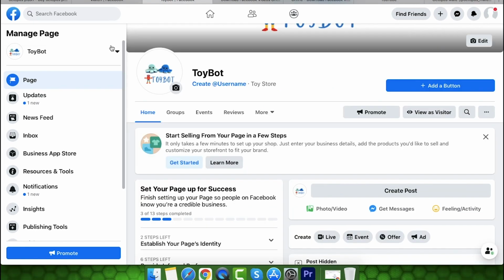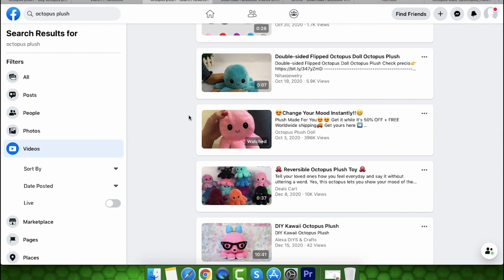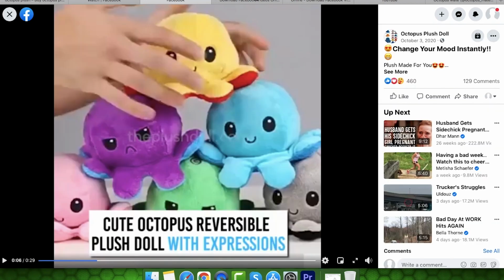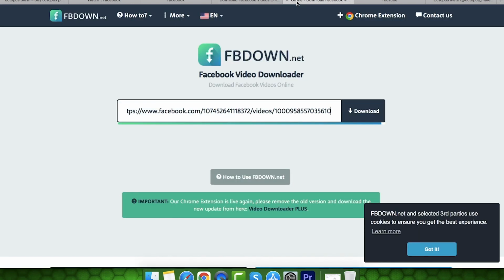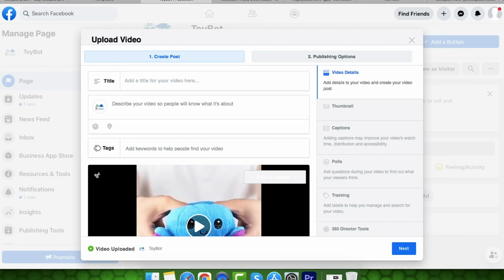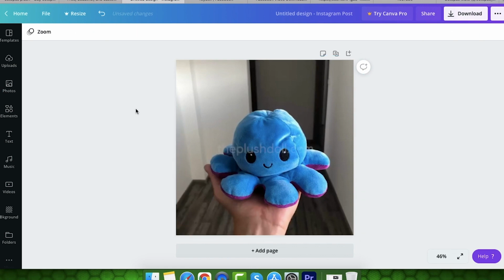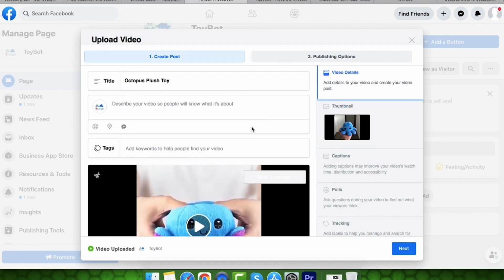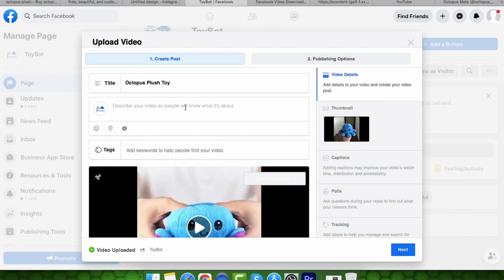How to Start Dropshipping with Facebook Ads (Step-by-Step)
100x Alerts - Get access to products that are going crazy viral on TikTok RIGHT NOW!

Many forget they to use tiktok organic to create income with their shopify ecommerce store too! Tiktok organic is booming right now. Using Tiktok to send traffic to your store can cost absolutely nothing if you want to use the organic methods. You dont have to run facebook ads, google ads, or even tiktok ads from the start.

This is a great way to starting earning money in this year! If you have a passion in starting a side hustle or love growing a business, this is a perfect time to start!